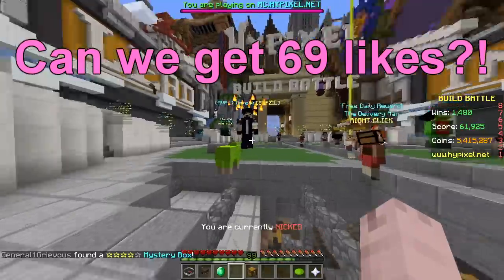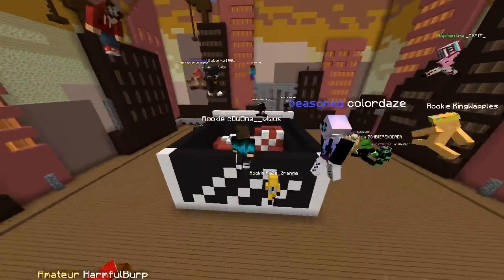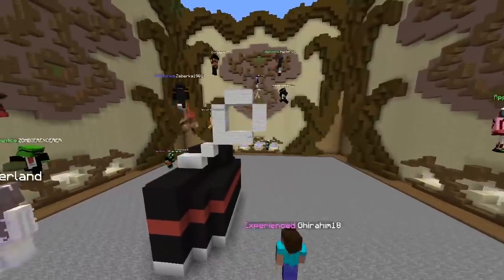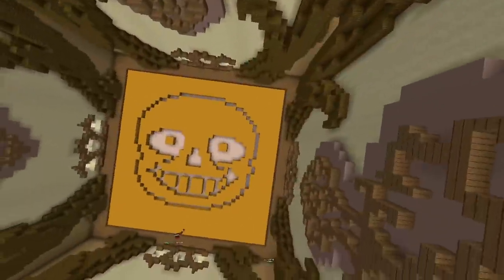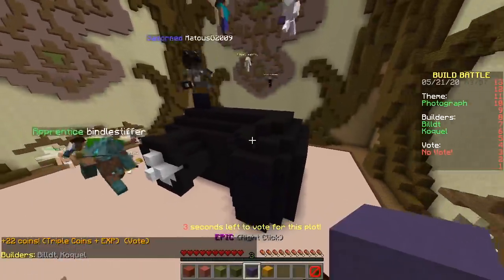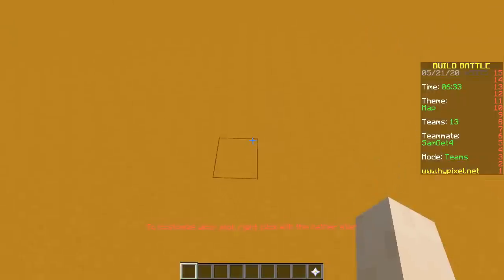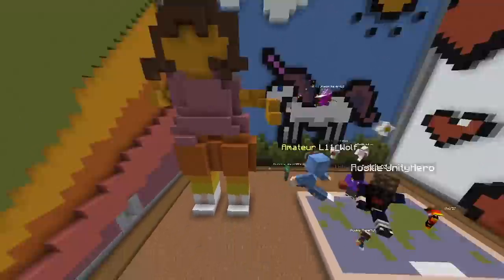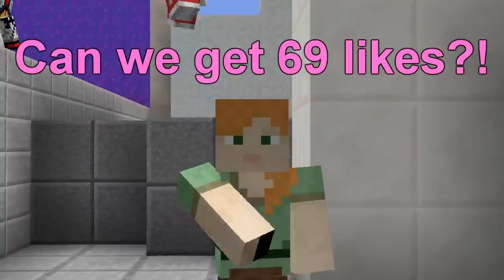DON'T PLACE BLOCKS CHALLENGE (Minecraft Build Battle)